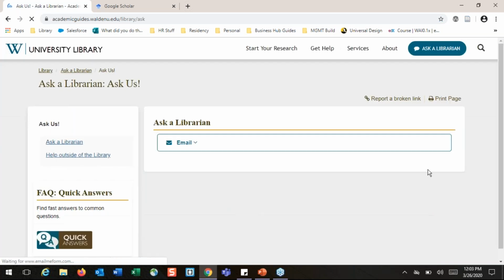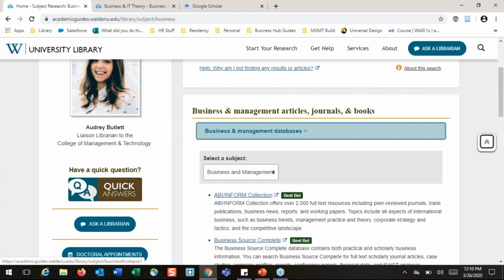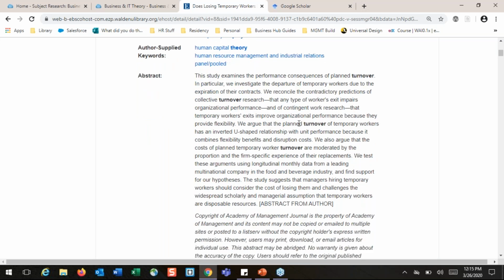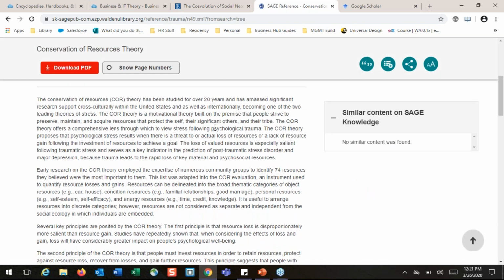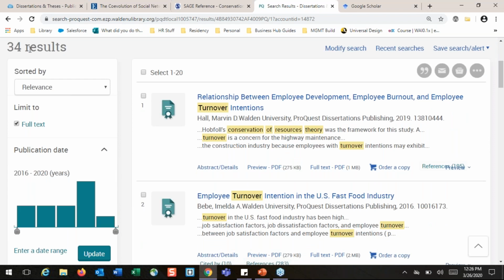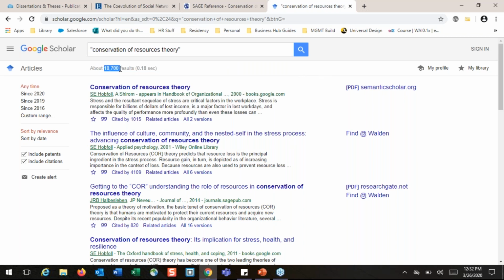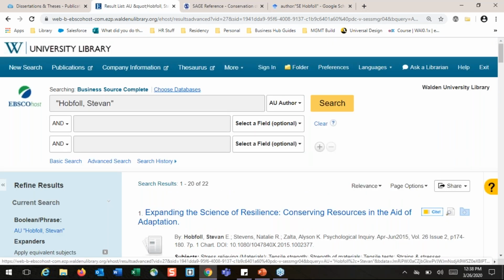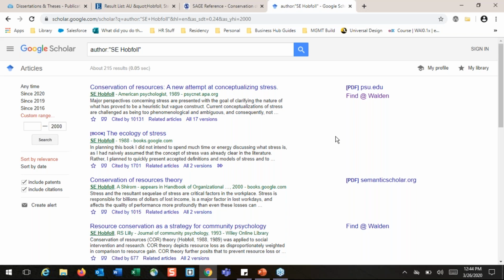Introduction to Researching Theory for Business & Information Technology